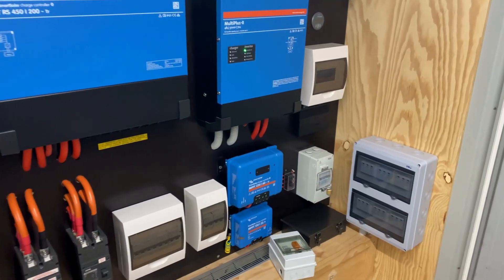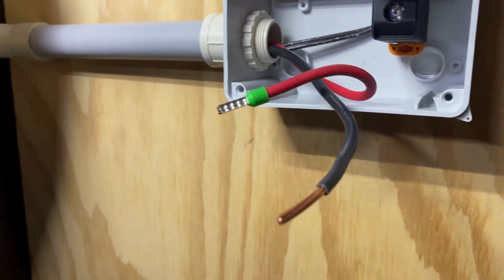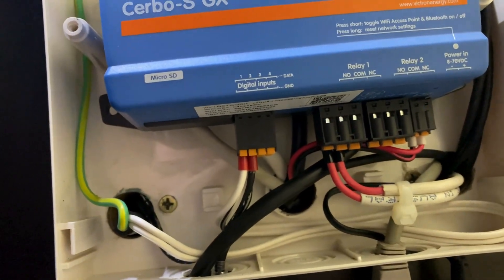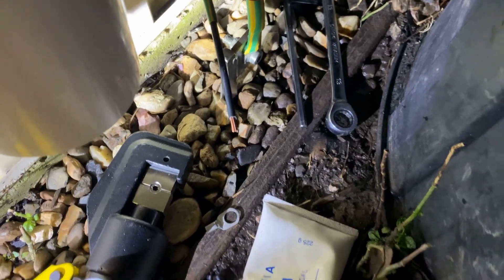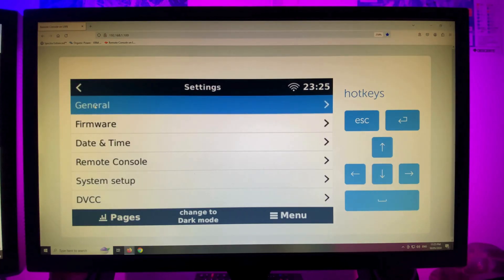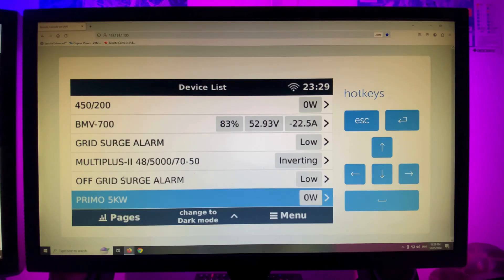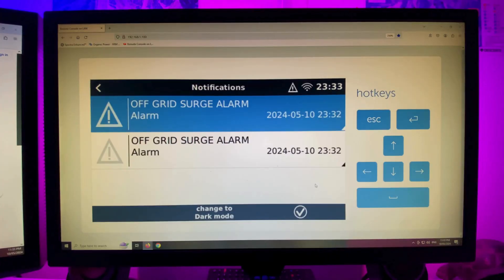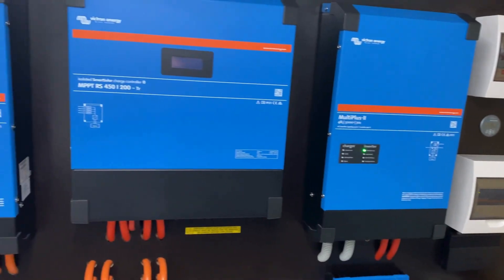Harnessing Off-Grid Power Safely Benefits of Installing AC Surge Protection Organic Power Australia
Welcome to Organic Power Australia, your go-to destination for sustainable energy solutions! In today's video, we delve into the crucial topic of off-grid AC surge protection and why it's a game-changer for your renewable energy setup.

As renewable energy sources like solar and wind become increasingly popular, many individuals and businesses are making the leap to off-grid systems to reduce their reliance on traditional power grids. However, one aspect that's often overlooked is the importance of surge protection for these systems.

Join us as we explore the numerous benefits of installing AC surge protection for off-grid setups. From safeguarding your expensive equipment against power spikes to ensuring uninterrupted power supply during storms and grid failures, surge protection is a must-have for anyone serious about off-grid living.

We'll also discuss the different types of surge protection devices available, their features, and how to choose the right one for your specific needs. Whether you're a homeowner looking to power your remote cabin or a business owner seeking energy independence, this video has something valuable for you.

Join the green energy revolution and empower yourself with the knowledge to protect your off-grid investment.